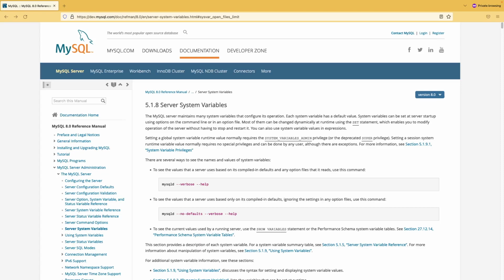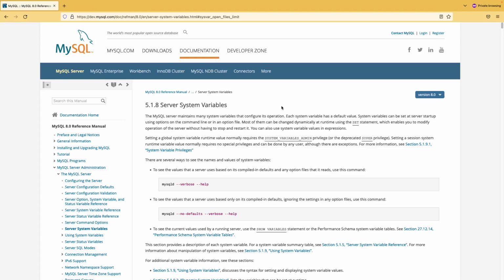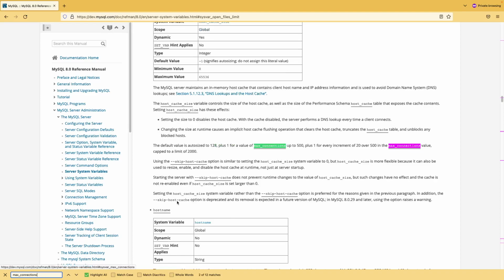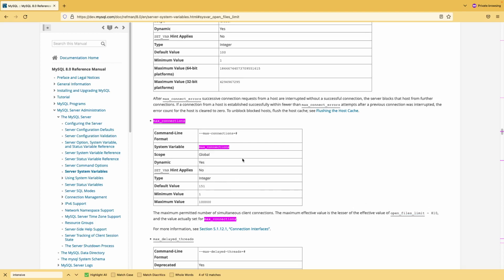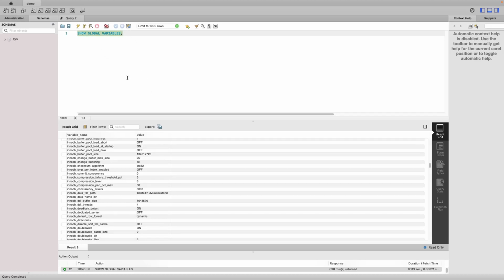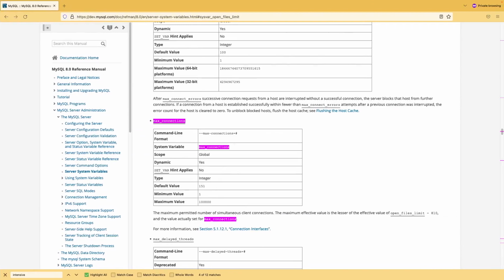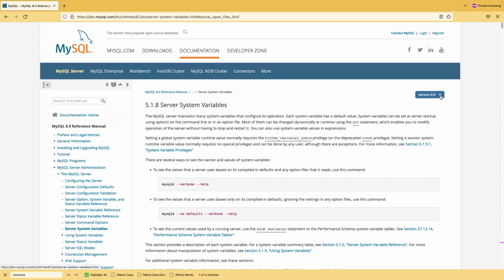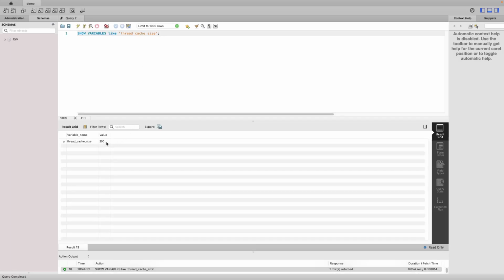Configure (System/Global) variables (Advanced MYSQL)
Server Installation and Configuration
Configure MySQL variables